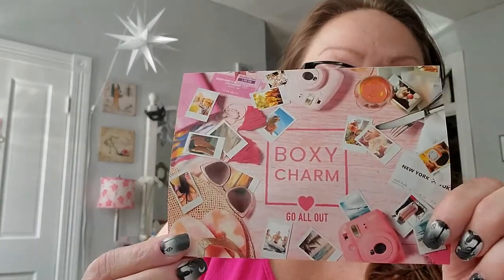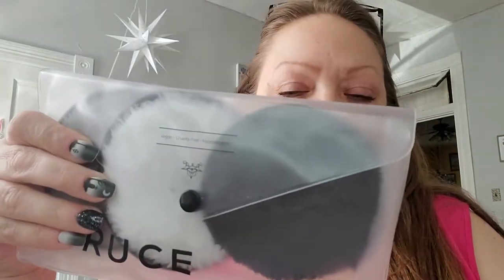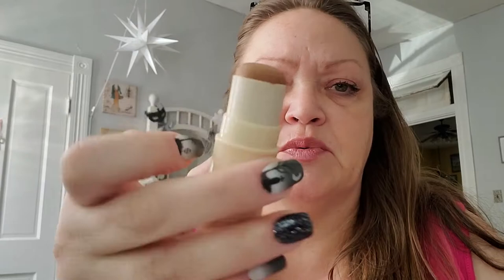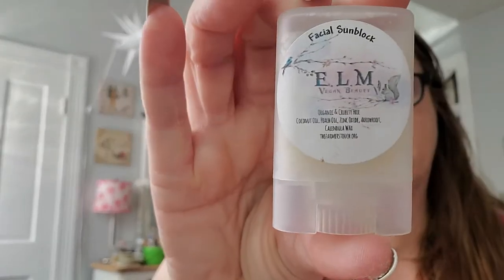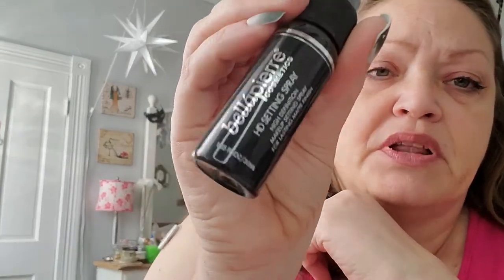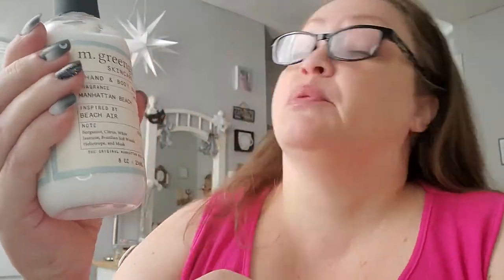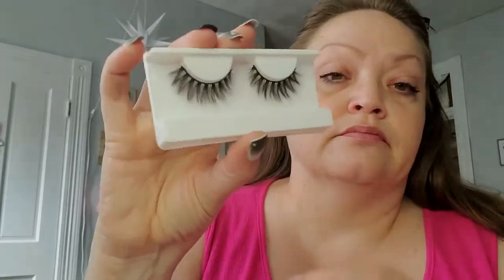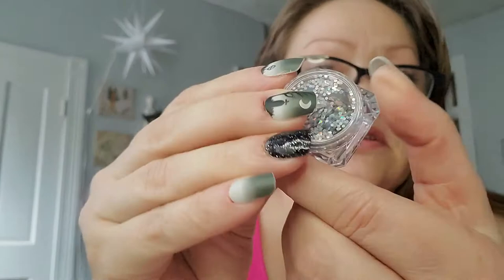Did I Actually Use It Sept 2021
This is where I compare what I got in a month's worth of beauty subscription boxes to what I actually used or anticipate using, plus a simple cost analysis.

Boxycharm Premium $35 per month + sales tax
$49 Wishful Honey Balm
$79.99 Lux + Willow Bio Rose Quartz Facial Massager

$21 The Beauty Crop  Espresso Yourself Eye Palette
$20 Bella Pierre Micro Brow Pencil
$32 Mirabella Sculpt Duo Powder

Glitz Glam Box n$15 + $2.99 shipping per month
$15 Color Story Escapism Eye Palette

Allure Beauty Box $23 per month + sales tax
$35 Sunday Riley Sunscreen
$54 Alpha H Serum
$8.61 Acure Serum Sample
$7.46 Belif Moisturizer Sample

Walmart Beauty Box $6.98 quarterly + sales tax
$4,88 Real Techniques Beauty Sponge
$1.13 Dove Body Polish Sample

Total cost of 5 Boxes = $105
Total perceived value of products I will use = $328.07